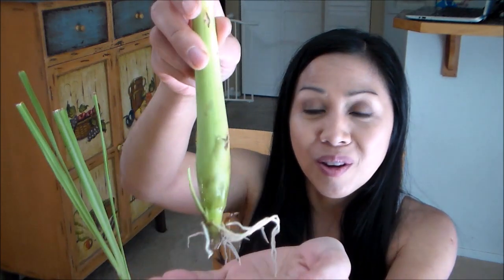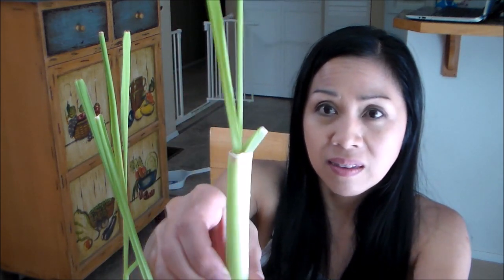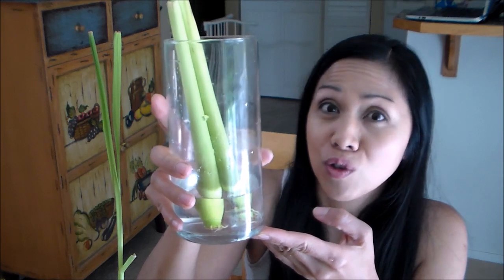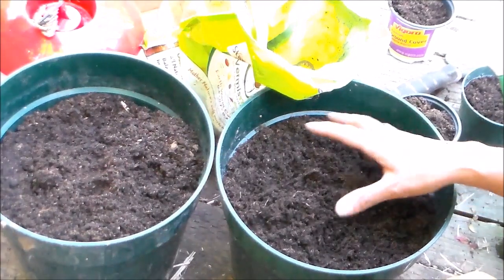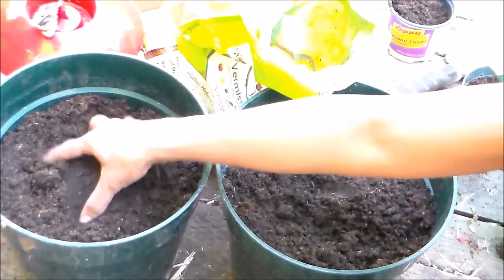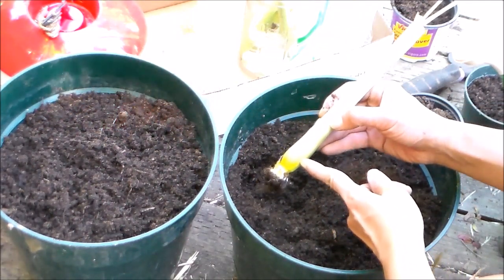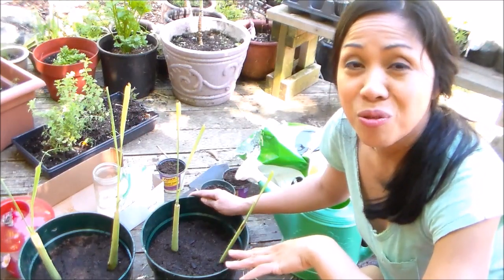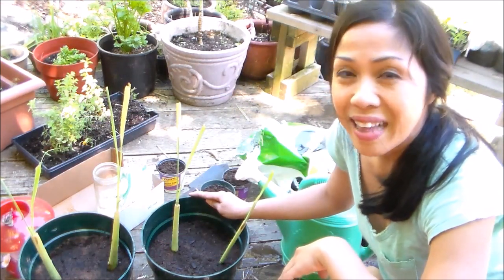How To Regrow Lemongrass - How to Propagate Lemongrass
Materials used in our garden and videos:

Lemongrass Stalks